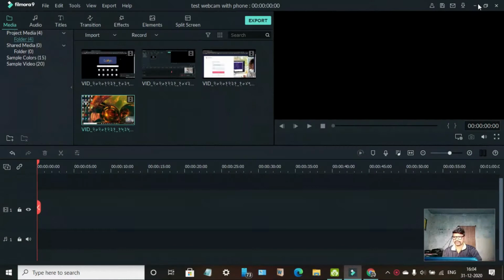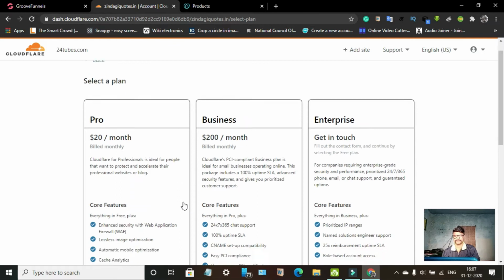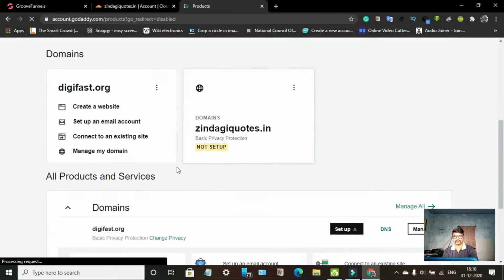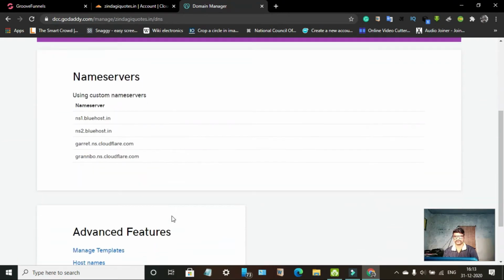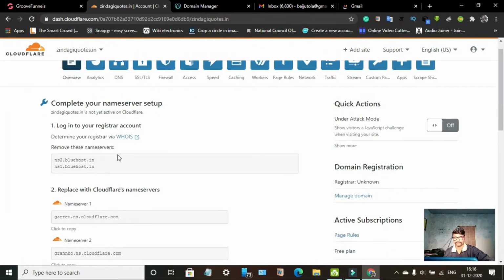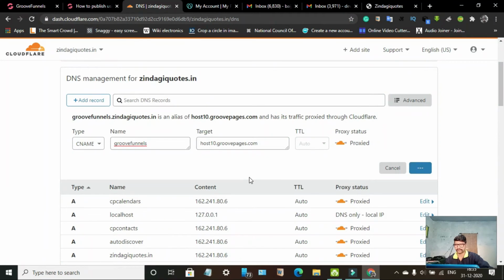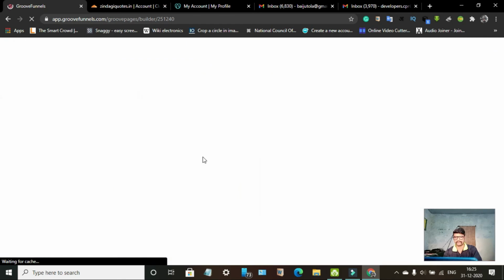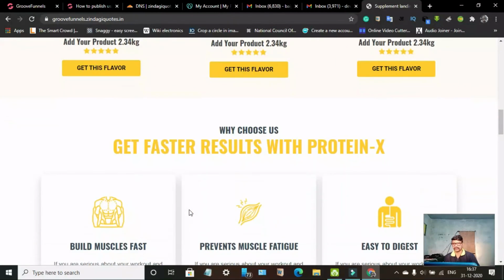How To Publish A Website Or Webpage On Your Custom Domain In GrooveFunnels | STEP-BY-STEP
To know more about this all in one game-changer platform(i.e. GrooveFunnels) for digital marketers and newbies, visit any of the following links:-

USE THIS SPECIAL UNIQUE LINK TO GRAB YOUR FREE GROOVEFUNNELS ACCOUNT WITH EXTRA BENEFITS AND BONUSES

If you have already created your account, visit the following link to upgrade

RESERVE A FREE SEAT FOR THIS EXCLUSIVE TRAINING WEBINAR ON   "How To Start Your $1000 Online Business Today... For FREE!" (Every Day)

To create/build a website with GrooveFunnels or GroovePages, you need to have a Groove account. Sign up for FREE using the above link.
                 This video meant for the purpose of publishing your website or webpage created under GrooveFunnels or GroovePages on your own domain. It's a bit time consuming and technical task to publish your Groove page on your custom domain. But in this video, I've tried to make it as simple as possible. This video will not only give you a detailed explanation of How to host or publish your website using your own domain, but it also saves your time and effort which you will be making to make this happen. This video is an effort towards saving your time and effort which you might be wasting by searching on the web and reading articles here and there. This step by step process will help you understand the complete process even you are not familiar with technical stuff. After watching this video even a newbie can do it easily. In this example, the domain is registered with Godaddy but the process will be the same for other domain name registrars' accounts also.
This video explains the whole process in 4 steps:
1. Creating a Cloudflare account
2. Changing nameservers of your domain
3. Creating DNS records
4. Publishing the site on your own domain

About GroovePages(A completely FREE easy to use website creation tool)
GroovePages is the easiest and most powerful platform to create Websites and Webpages in just a few minutes. Even a newbie can easily create Websites by using GroovePages' beautiful and easy to apply ready-made templates. It has a great collection of professionally designed templates for an eCommerce store, Call to action templates, Checkout Forms, Landing pages, Thank you pages, and many more...
                If you are familiar with tools like WordPress and Elementor, you will definitely like creating Websites using GroovePages. You can host your website on GroovePages as well as on your custom domains. Experience the unlimited bandwidth of GroovePages with fast loading websites.
After watching this video, a viewer will be able to know:-

How to publish your website on your own domain?
How to log into your Godaddy account?
How to create a Cloudflare account?
What is Cloudflare?
How to create a DNS record?
How to change the Nameserver of a domain?
What are the GroovePages?
What is Groove Funnels?
How to create a website in GrooveFunnels?
How to create Webpages in GrooveFunnels?
How to build a website in GrooveFunnels?
How to create a website for FREE?
Which is the best website builder?
Which is the fastest website builder?
How to sign up GrooveFunnels account?
How to get free GrooveFunnels account?
How to publish a website in GrooveFunnels?
How To Log In/Sign Up For Free GrooveFunnels Account | Account Dashboard
I'm Rajnikant, an online entrepreneur, a digital marketer, and a Govt. employee having more than 5 years of experience in digital marketing. I'm working as a GrooveFunnels JV partner since September-2020.